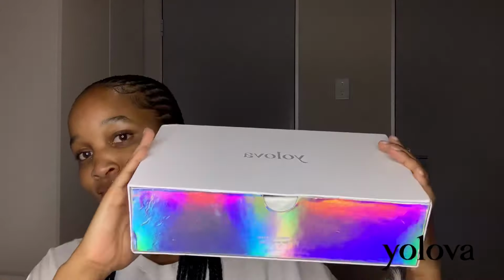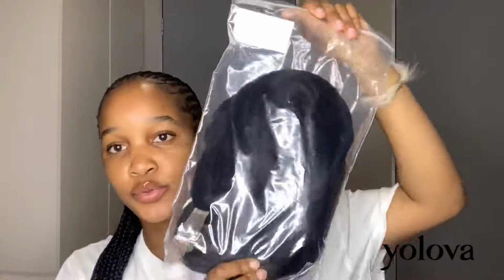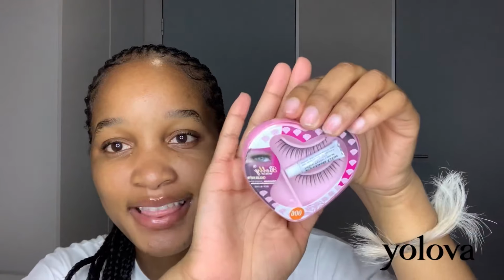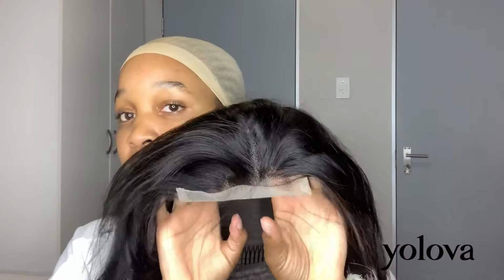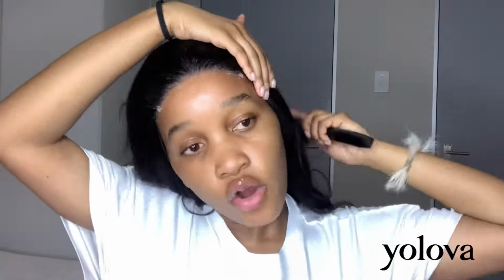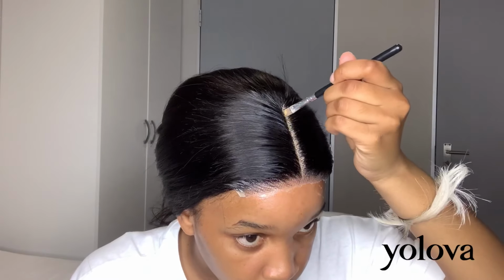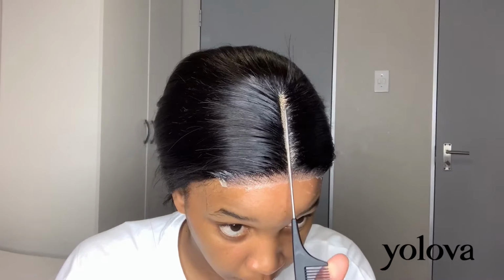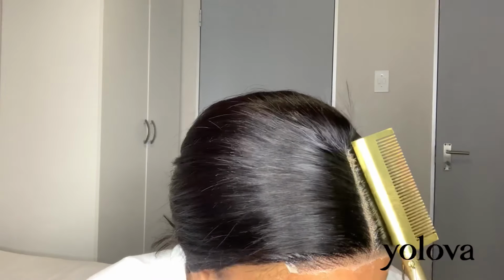Start to finish 4x4 lace frontal wig install ft Yolova Hair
Hair information：Straight 4×4 Lace Wig – 250% Density Natural Black Human Hair
Length: 22’’
Density: 250%
Special code: LANGA